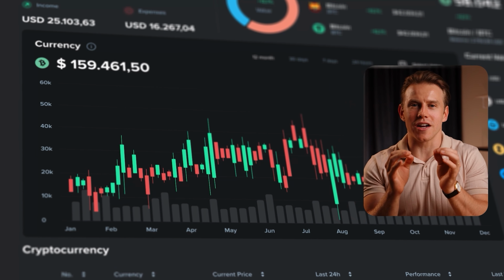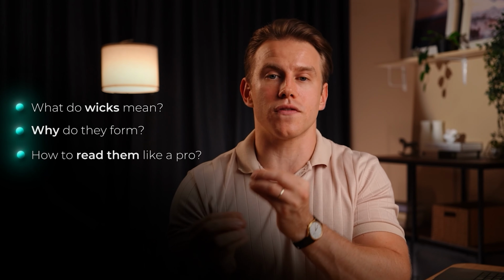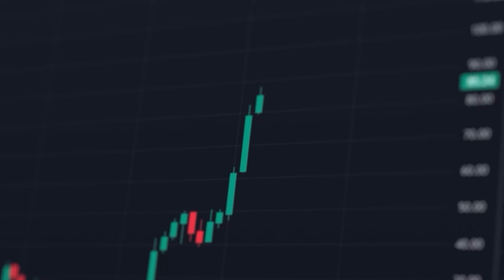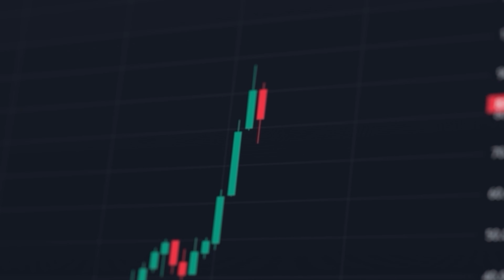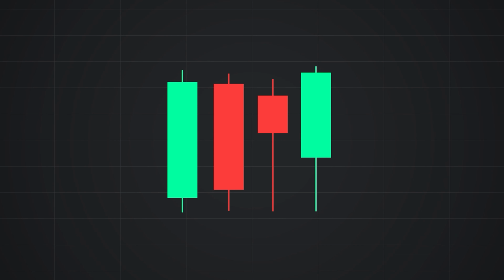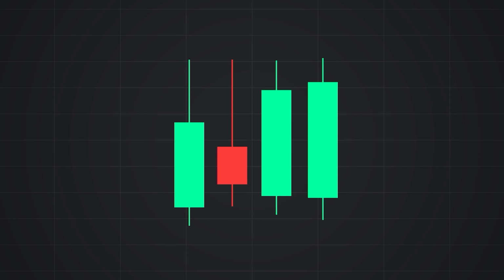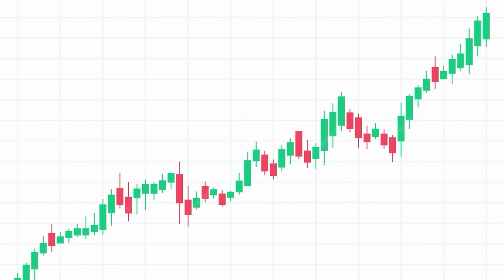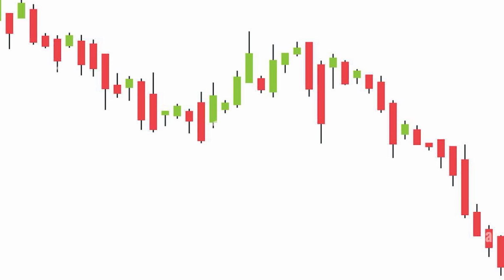How to Read Candlestick Wicks for Beginners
Candlestick wicks are one of the most revealing signals on a price chart. They show rejection, exhaustion, strength, and indecision in real time. Today we break down exactly what long upper and lower wicks mean, why they form, and how to use them to make more informed trading decisions.

What you’ll learn:
• What wicks represent and how they form
• Why upper wicks signal rejection and fading momentum
• Why lower wicks show support or buyer strength
• What long-wick dojis say about indecision
• Why wick interpretation depends on trend and levels
• How to use wicks for entries, exits, and stop placement
• How to avoid common wick mistakes across timeframes

• Support and Resistance Explained (Price’s Invisible Walls)
• Chart Types Explained (Line, Bar, Candlestick)
• The 3 Lenses of Market Analysis

About PipBuddy:
We help everyday traders understand Forex in plain English. No hype, no jargon, and no get-rich-quick promises. Just clear explanations and practical steps you can use right away.

0:00 Why Candlestick Wicks Matter
0:50 What Wicks Represent on the Chart
2:13 Long Upper Wicks (Seller Rejection)
2:50 Long Lower Wicks (Buyer Strength)
3:20 Small Bodies, Long Wicks (Indecision)
4:00 Context: Trend, Levels, and Volume
4:32 Using Wicks for Entries and Exits
5:08 Common Wick Mistakes Beginners Make
6:17 Final Thoughts and What’s Next